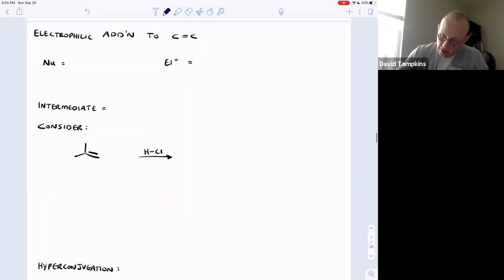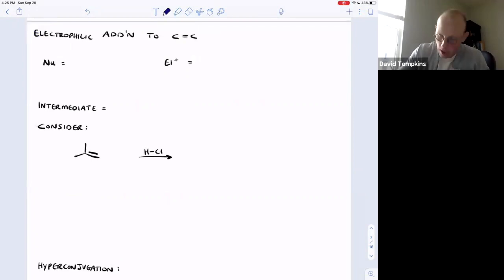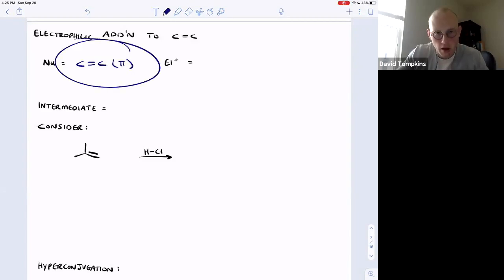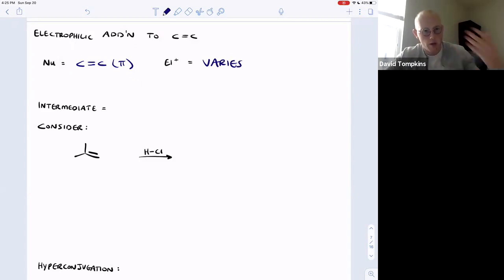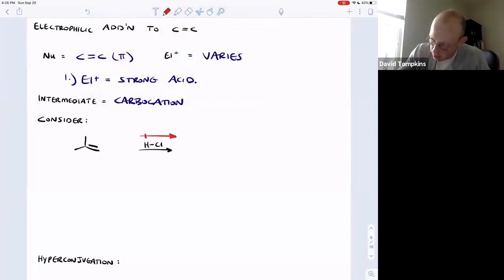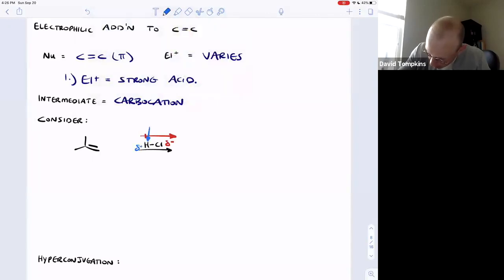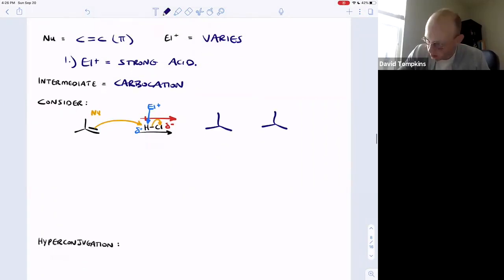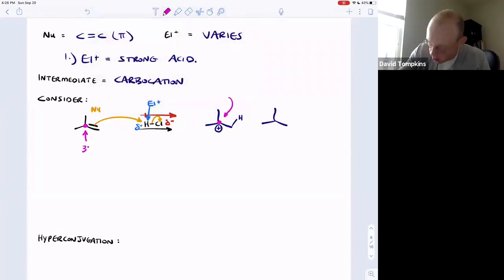Reactions of Alkenes with HX